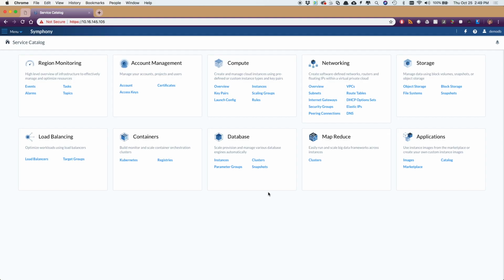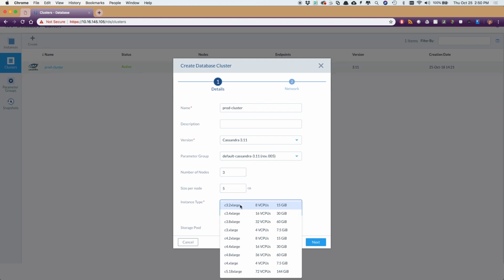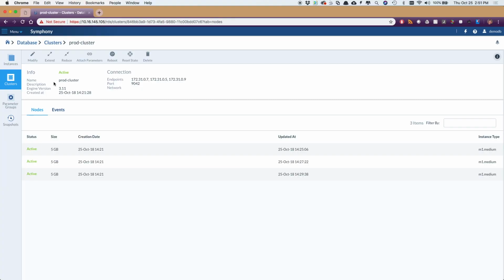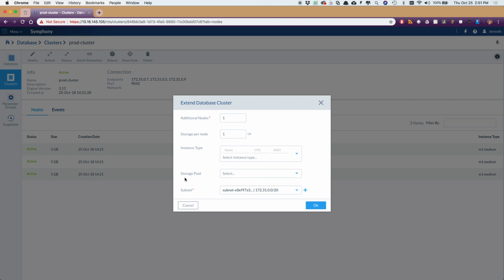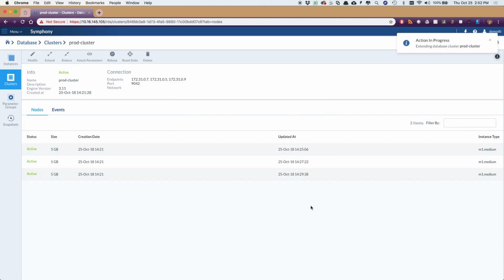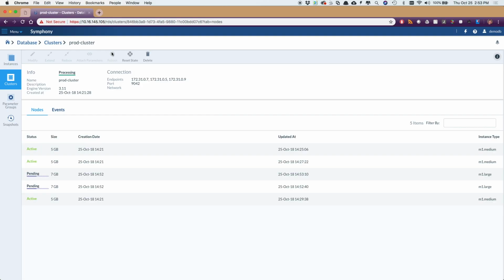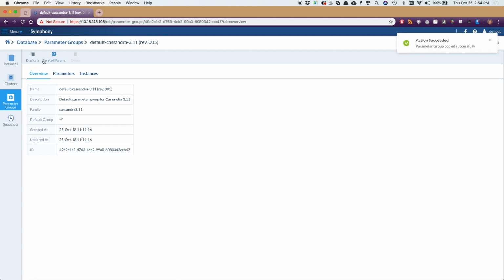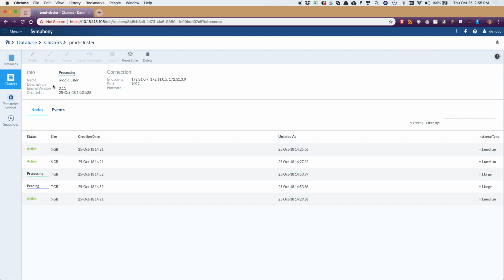Symphony Managed Databases Cassandra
Symphony Managed Databases brings the public cloud approach and ease of use of launching and scaling databases to the enterprise data center.
The days of manually provisioning and managing large scale databases are over. Symphony automates the entire lifecycle, making it is easy to provision and scale Cassandra clusters across all enterprise environments.

In this short video we will demonstrate the advantages of Symphony’s on-prem managed Cassandra service:

* Managed environment without compromising on flexibility - automated management tasks, including parameter groups, offer easy provisioning and scaling but can also be modified to answer specific demands
* Scalability - easily extend clusters and add more nodes in just a few clicks; Cassandra reshards the data and redistributes according to available capacity
* Management at scale - centrally manage all parameters that govern clusters
* AWS RDS-compatible APIs